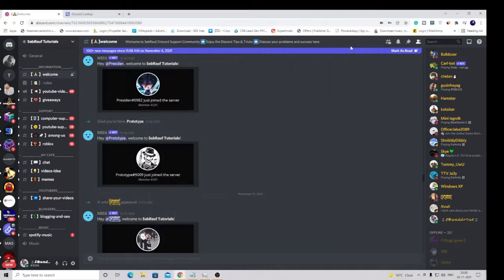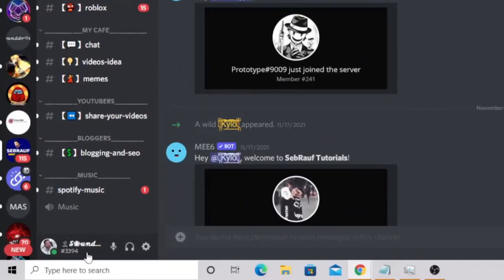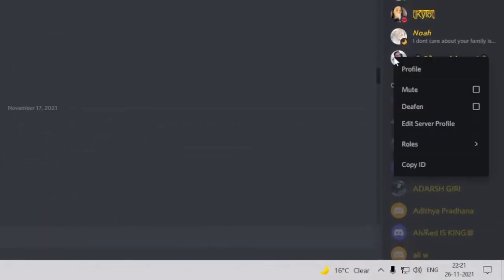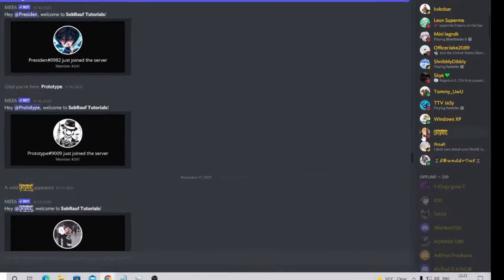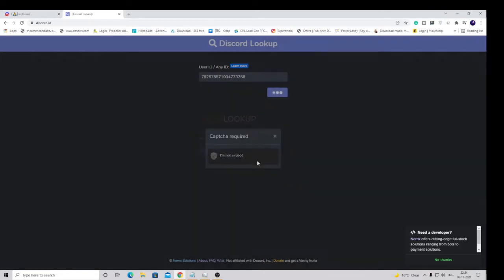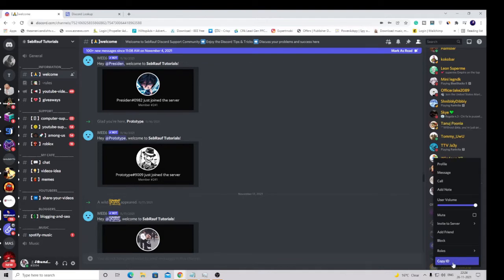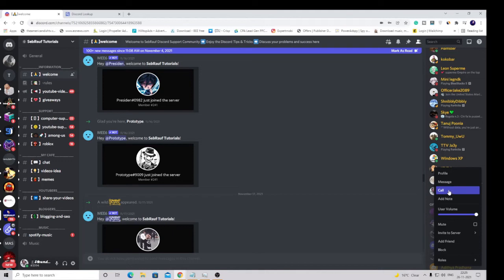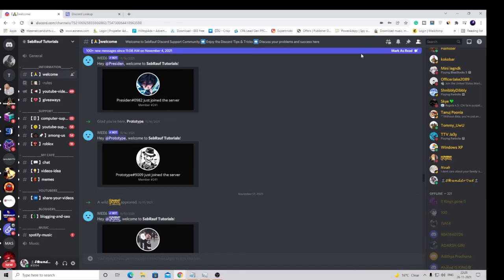COPY ID: How to Find your Discord User ID - *Updated*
In this video, I have explained how to get Discord User, Message, Channel, or Server ID.
Copy the ID and go to discord Username lookup to find users and channel more information.

☑ Watched the video!
☐ Liked?